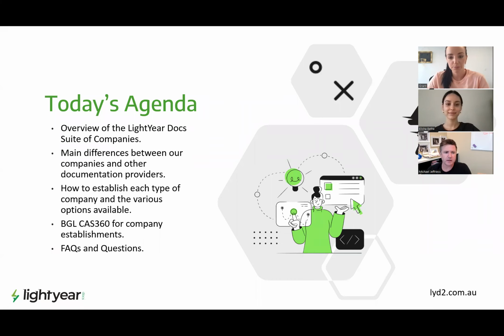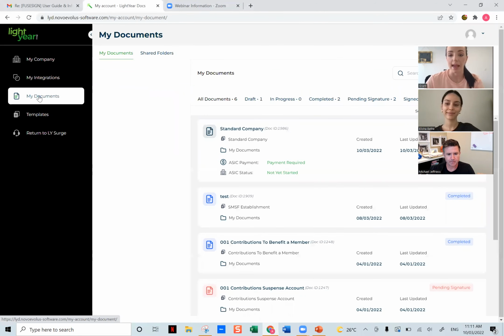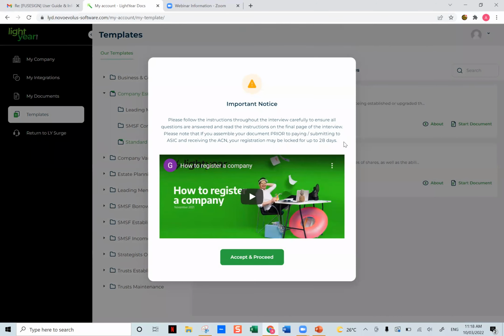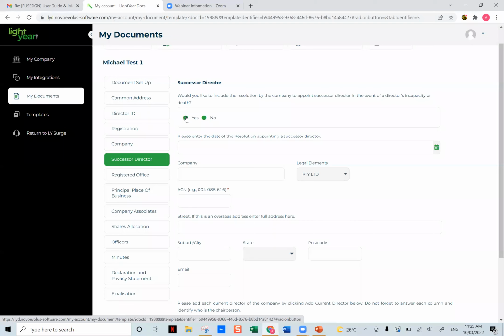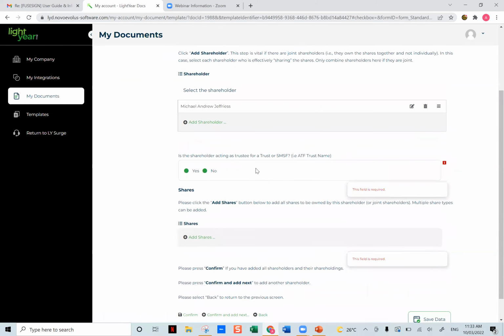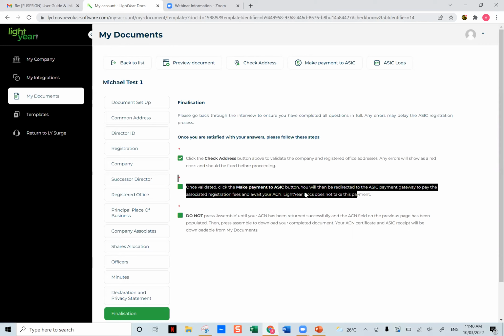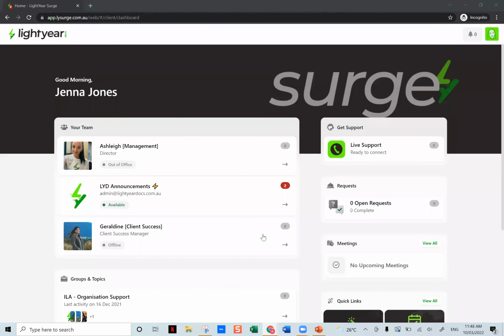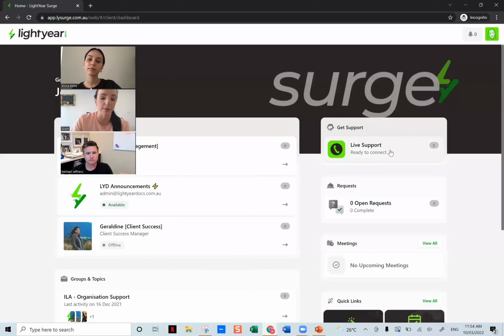LYD Document Masterclass - Company Establishments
In this one hour session, Ashleigh Jaremyn and Michael Jeffriess will take users through a Company Establishment Masterclass to ensure companies are created fast, efficiently and correctly on the new LYD2.0 platform.

Our system is a little bit different to the standard documentation platform so use this session as an opportunity for your entire business (including admin staff) to learn exactly how our document wizard works. You only need to master the process once and then you'll become an expert!